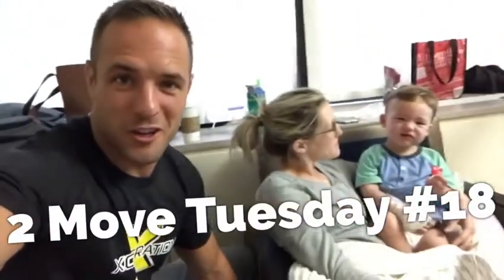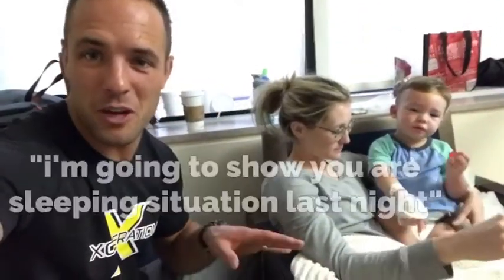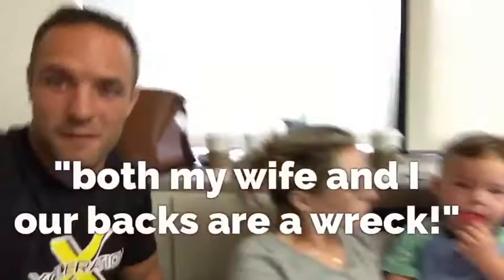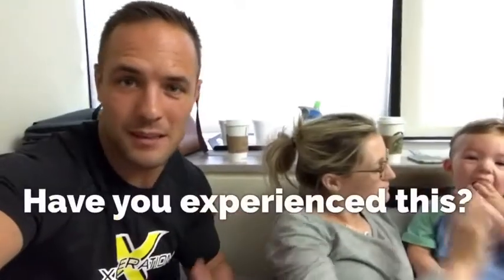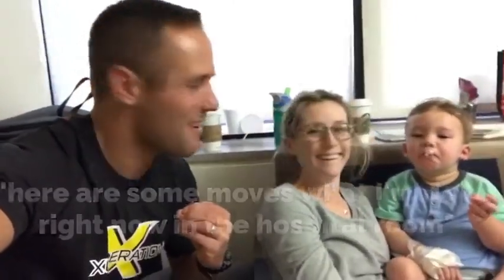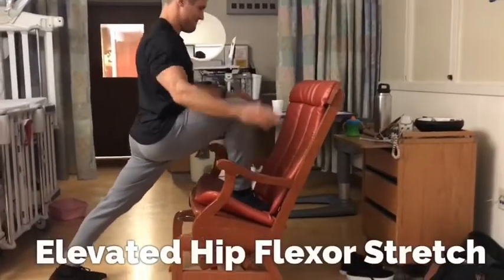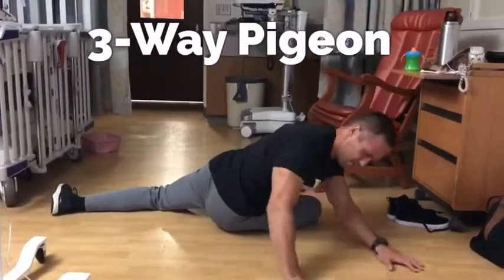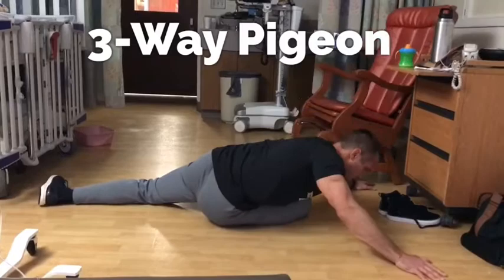HOW TO FIX A SORE BACK AFTER SLEEPING WEIRD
2MoveTuesday 2 MOVES TO HELP LOOSEN UP YOUR STIFF BACK!
We've all been there before. Either you sleep on an uncomfortable bed like a futon, or you have to crash on the floor at your buddies place, or you spend the night in the hospital room and attempt to sleep while sitting up 😒. You wake up and your back is a wreck 🙅‍♂️.
This happened to my wife and I last night as we slept in the hospital room and I woke up feeling like a statue 🗽.
So right in the hospital room, I cranked out these two moves for about 1 to 2 minutes per move and my back is doing immensely better!
1. Elevated Hip Flexor Stretch
2. 3-Way Pigeon Stretch
In addition I rubbed this oil on my sore spots and it's helped soooo much 🙆🏼‍♂️! I highly recommend these if you find yourself in this situation.